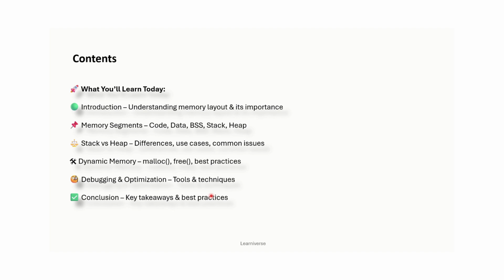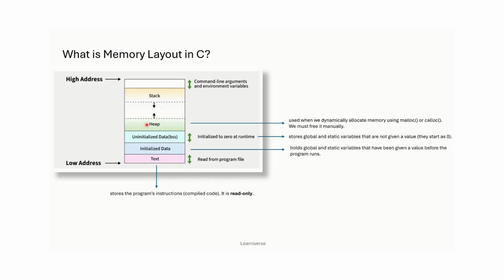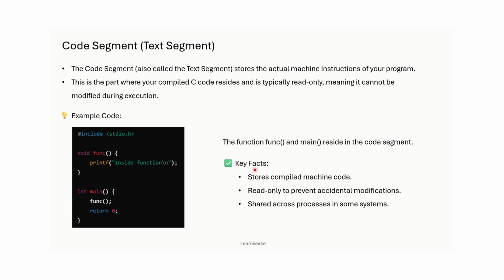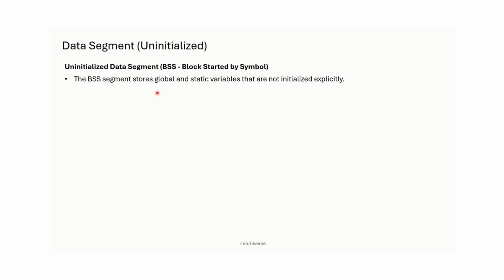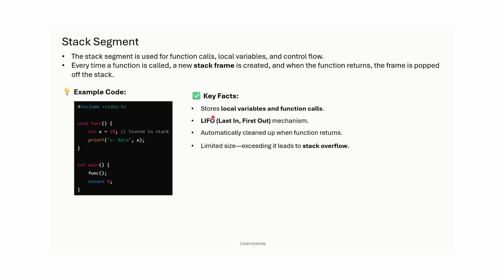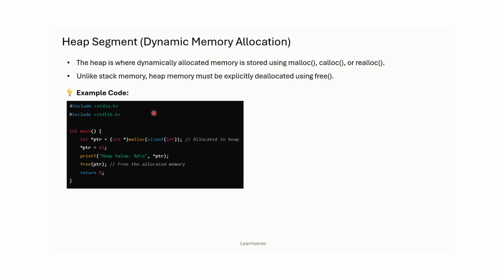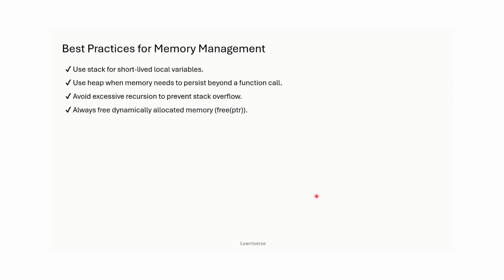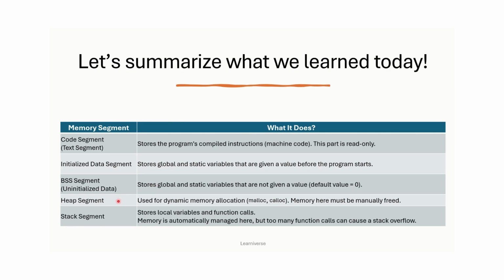Memory layout | C Programming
Memory management is a critical part of C programming!

In this video, we break down the Memory Layout in C and explain the Stack, Heap, Data, BSS, and Code Segments in detail. You will learn:
✔️ What happens in memory when you run a C program?
✔️ The difference between Stack and Heap memory
✔️ Where global, static, local, and dynamic variables are stored
✔️ What causes stack overflow and memory leaks?
✔️ How to use dynamic memory allocation safely (malloc, free)

📌 Code Examples & Best Practices Included!
📌 Perfect for Beginners and Advanced C Programmers!